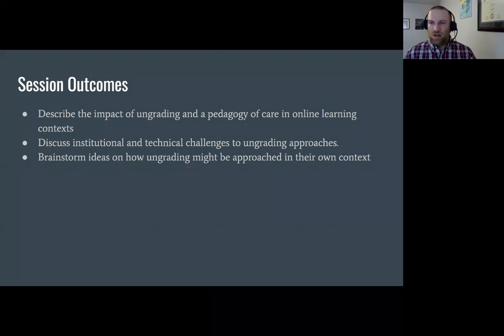Ungrading and Online Learning: A Discussion of Recent Scholarship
SPEAKER: Tyler Watts, Southern Wesleyan University
DESCRIPTION: This Scholarly Read session will review the work of Ferns et al. (2021) which focuses on ungrading and its impact on student learning, motivation, and metacognition. The facilitators will guide a discussion of the journal article, share their own experiences with ungrading approaches, and generate ideas from participants about how ungrading might impact their own online work. We will use a pedagogy of care to explore how ungrading can help build more inclusive online spaces for our students.